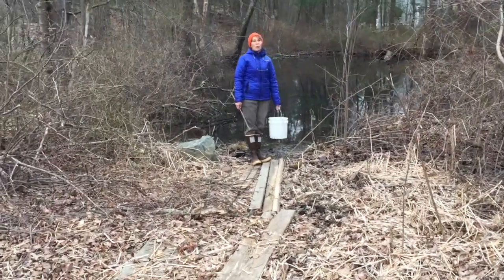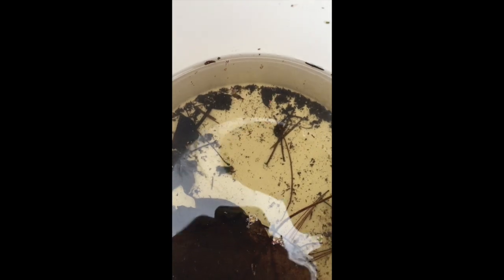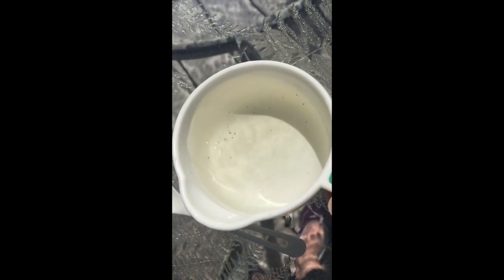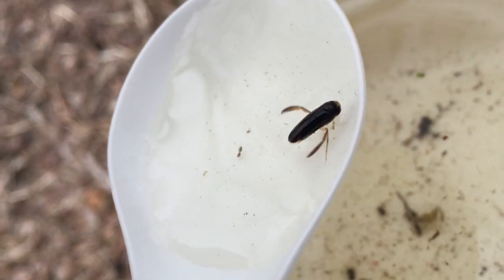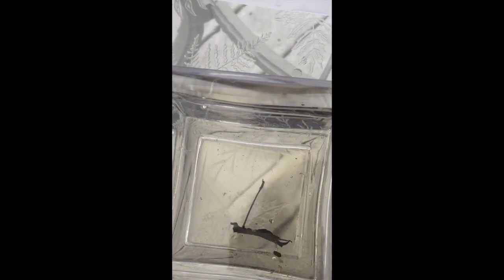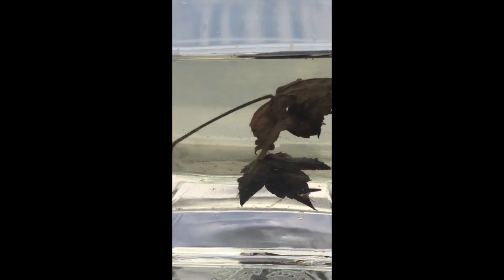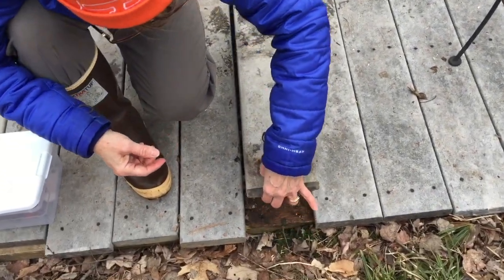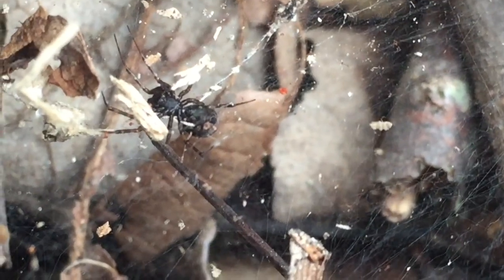Explore a springtime vernal pool in Massachusetts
Local naturalist shows kids and families how to explore spring vernal pools using simple household items. A white bucket, a cup or even a spoon lets you discover living creatures in their natural habitat.